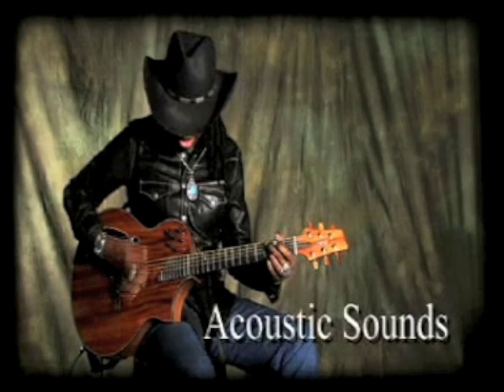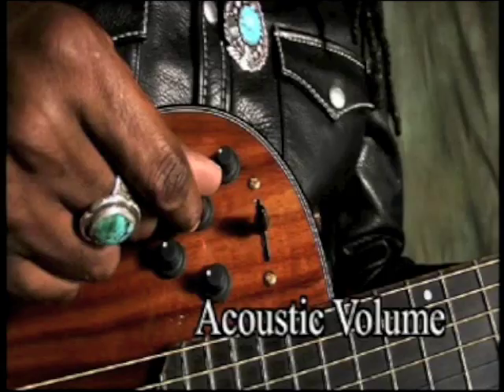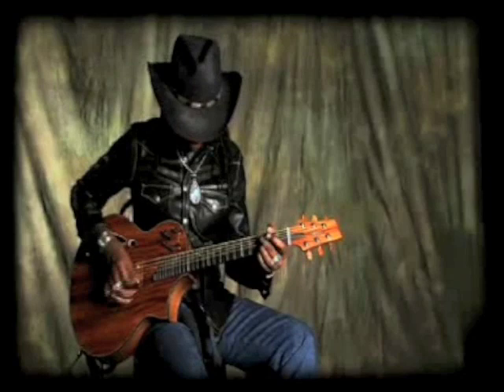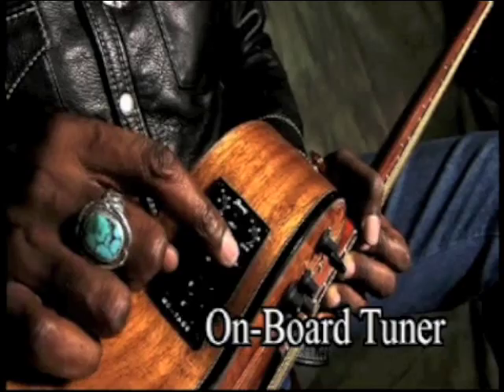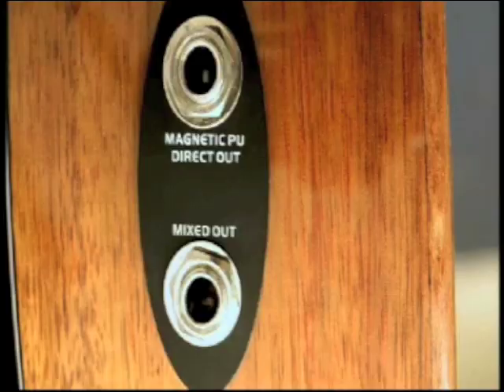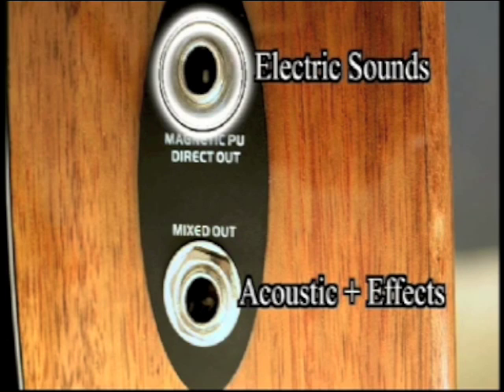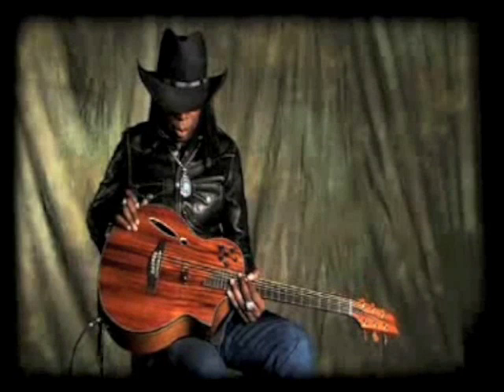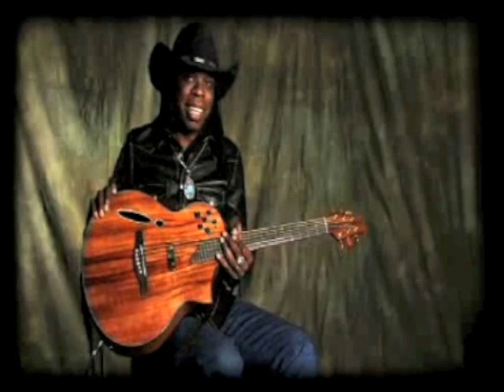Ibanez Montage Guitar Demo PMT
A demonstration of the Ibanez Montage hybrid guitar featuring acoustic pickups, electric pickups and built in effects.